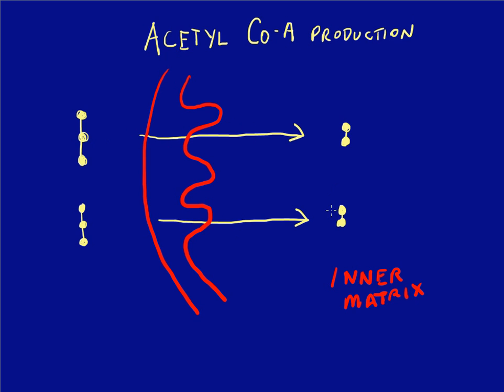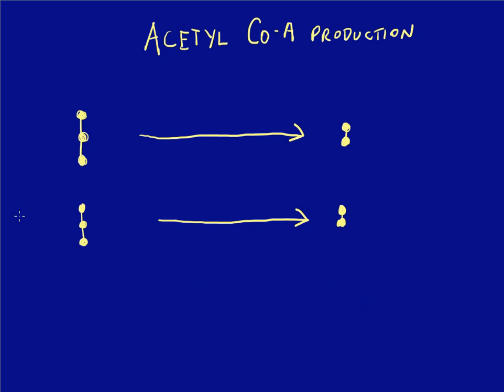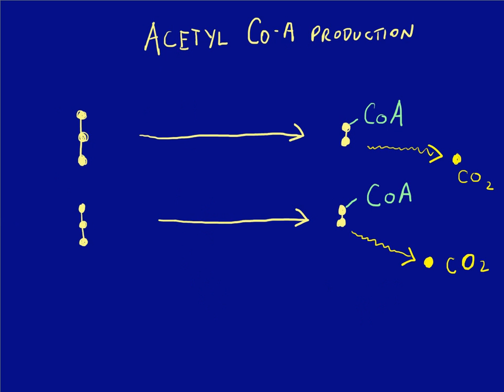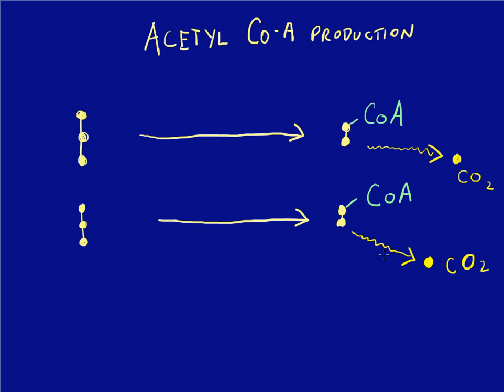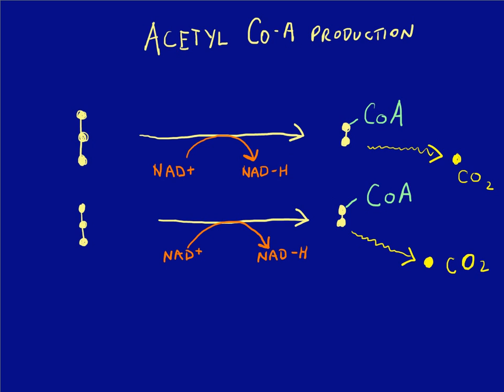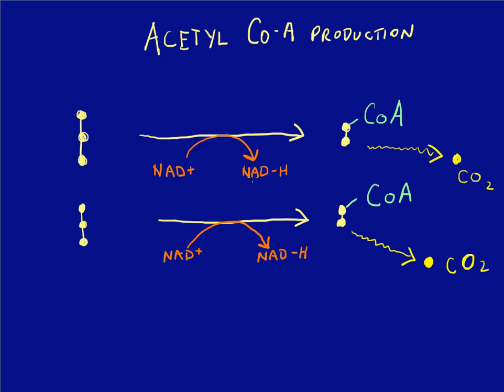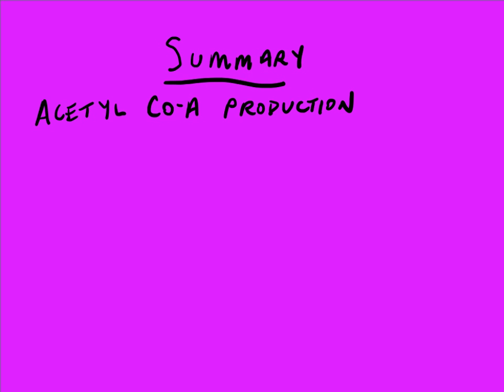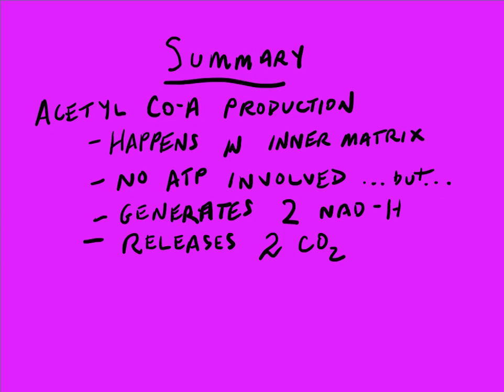Acetyl CoA Production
Although acetyl-CoA production produces no ATP, it is a vital link between glysolysis in the cytoplasm and the citric acid cycle in the mitochondrion.